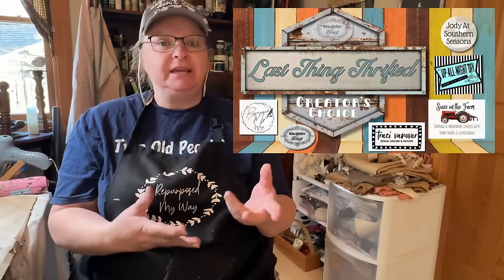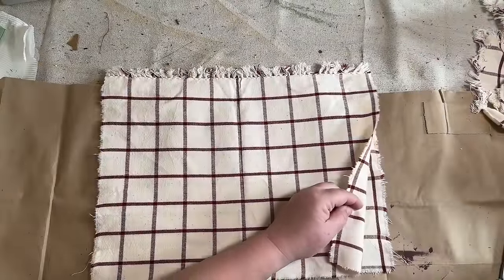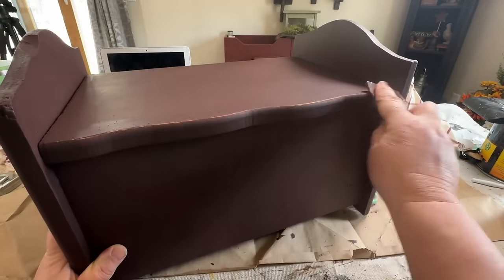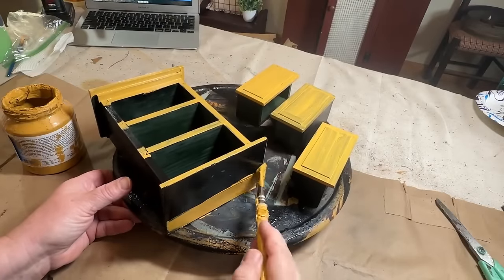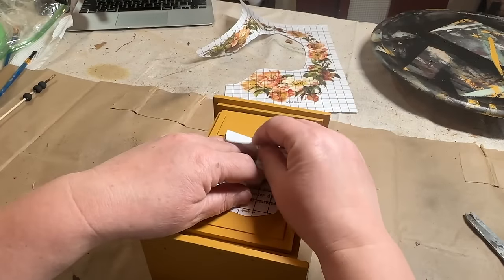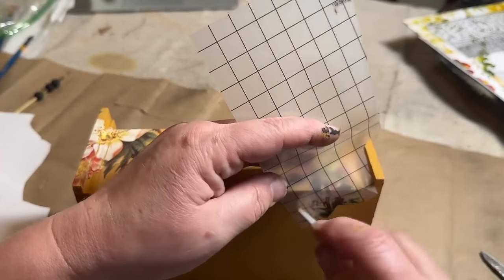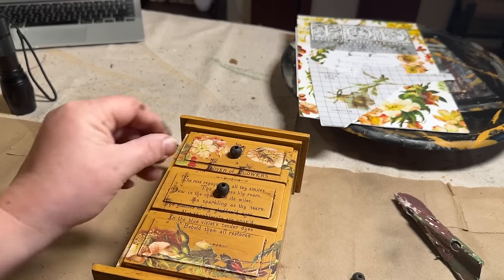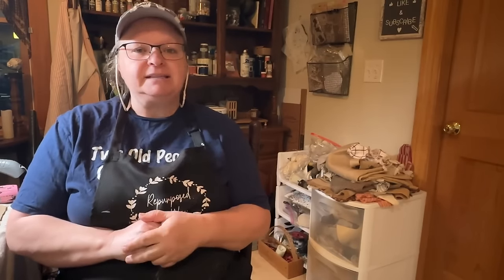Thrift Shop Makeover * Upcycling Thrifted Home Decor * Last Thing Thrifted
Discover the ultimate guide to turning your last thrifted items into profitable primitive home decor pieces with Shelly! Follow along as she shares her latest flips from Salvation Army and Goodwill, inspiring you to repurpose your own treasures.

Use repurposedmyway to save 10%
My booth address:
891 Main St.